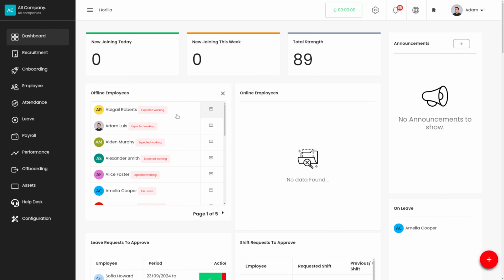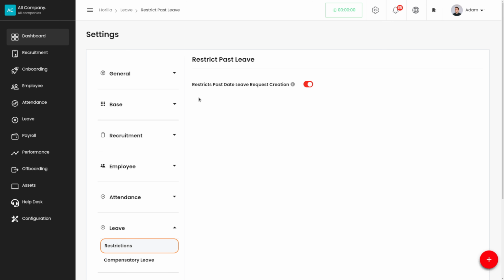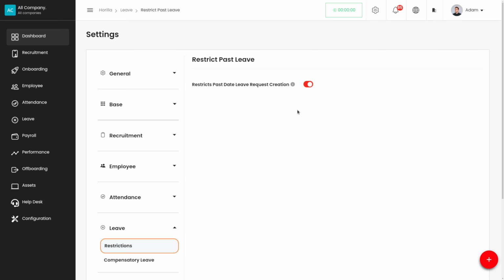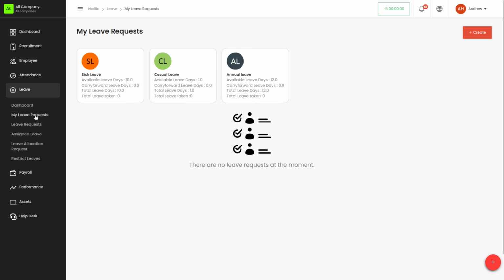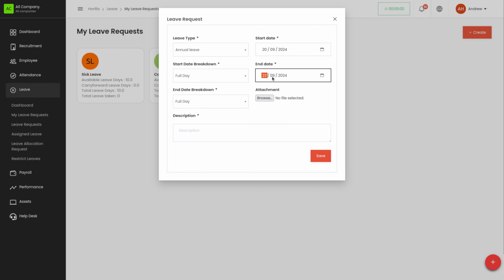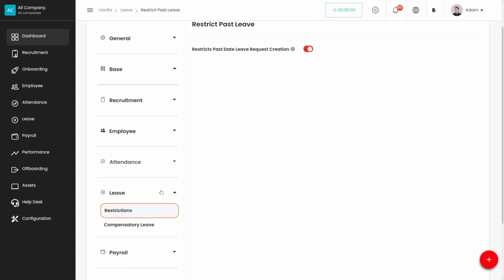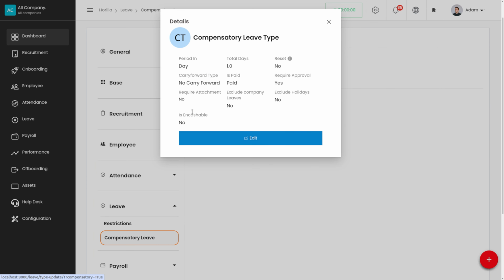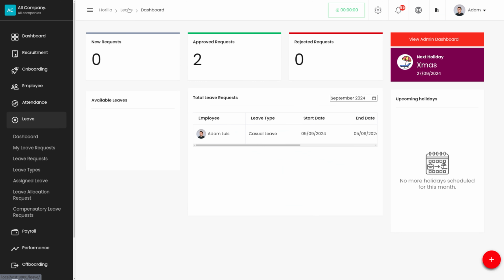Overview of Leave Settings in Horilla HRMS | Leave Management System | All in One HRMS Software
Leave Restrictions: With this feature we can restrict the creation of past date leave requests. If we enable this feature only the admins will be able to create past date leave requests.

Compensatory Leave: Compensatory leave (or comp off) is leave granted to an employee who has worked extra hours, often beyond their regular working hours, or on a public holiday or weekend. Instead of paying overtime, the company provides the employee time off at a later date. It can be managed from the leave settings in horlla.